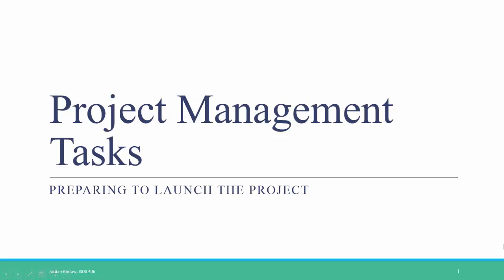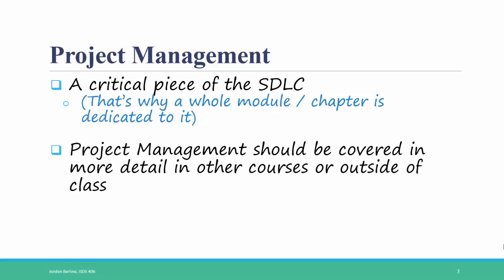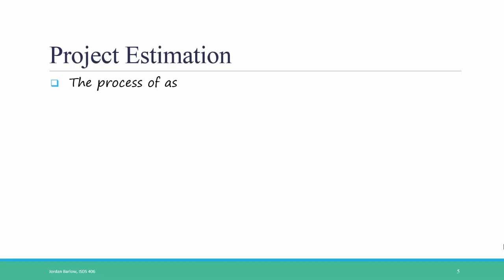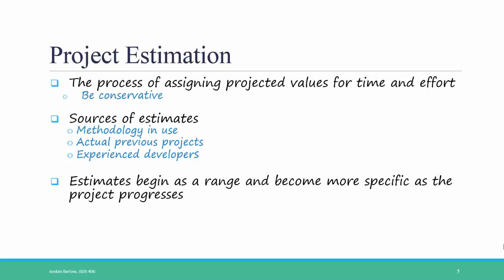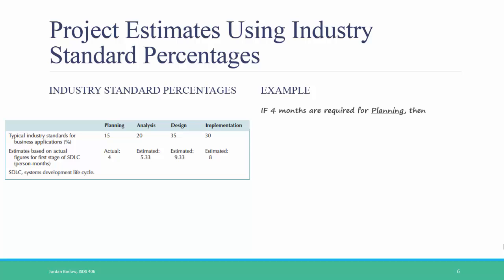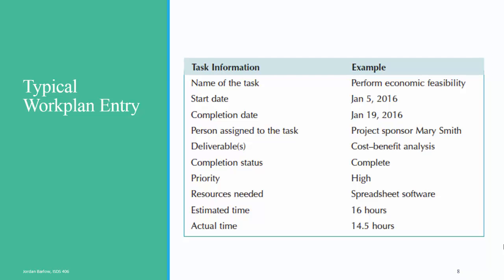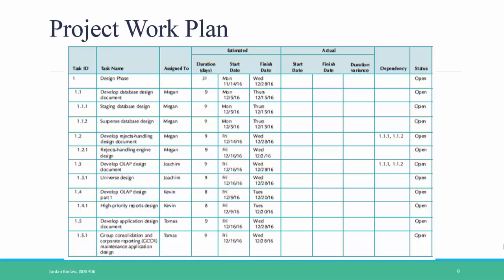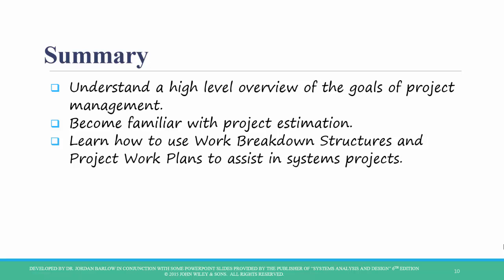Systems Analysis & Design - Ch2 - Project Management (Pt 1)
This video gives an introduction to project estimation and the project work plan tool.
The slides in this video correspond to Chapter 2 of "Systems Analysis & Design", 6th ed, by Dennis, Wixom, and Roth.